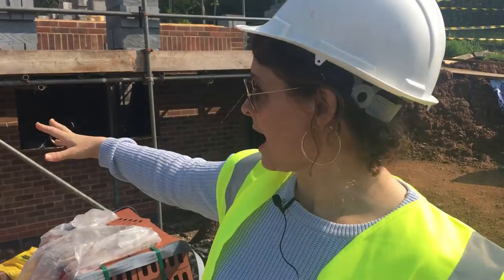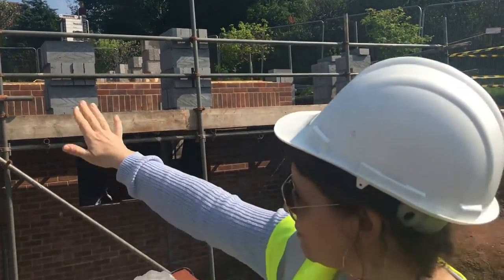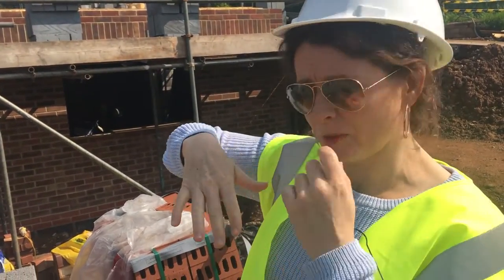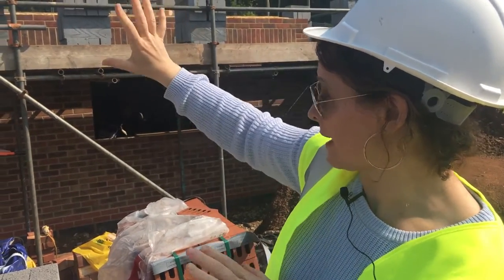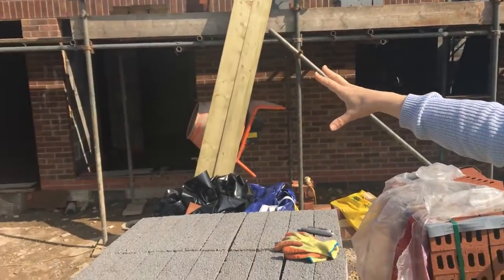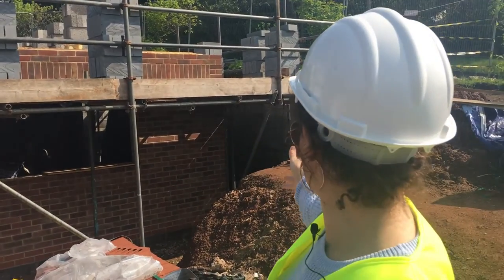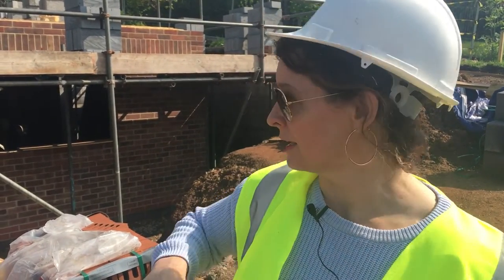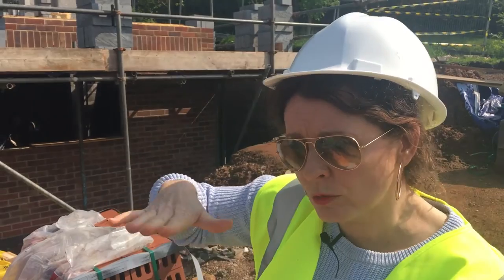Building a House on a Hill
Building a house - from a plot of land on a hill. The build is half way through at the moment, it is going to be a lovely house, well designed when it is finished. Glad to be out of the ground and on the way to the end! Susannah Cole talks about her options when building a property, as we have a possible interested party who wants to buy, even before the end of the build. A good position to be in, but one to weigh up as there are pluses and minuses on each.